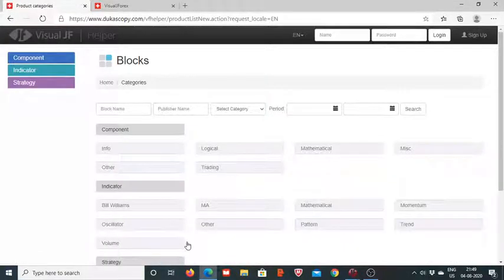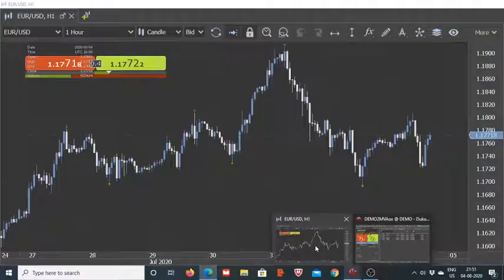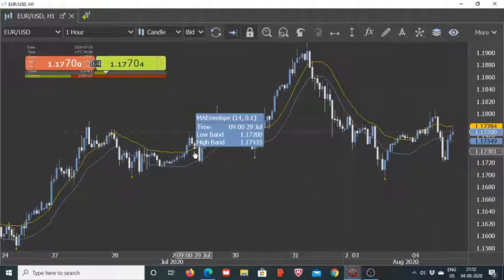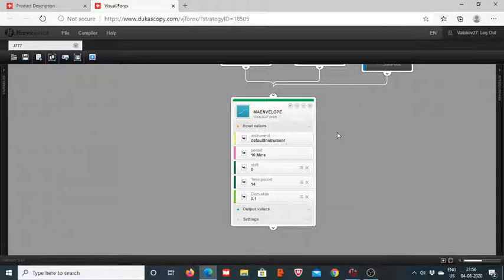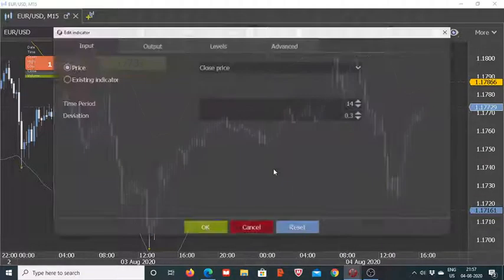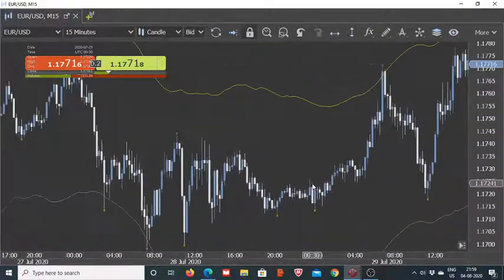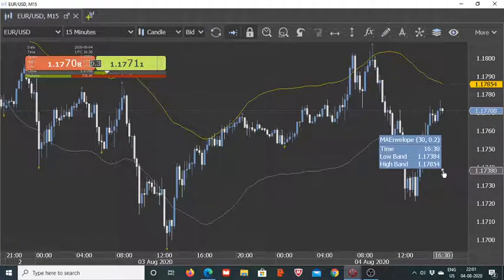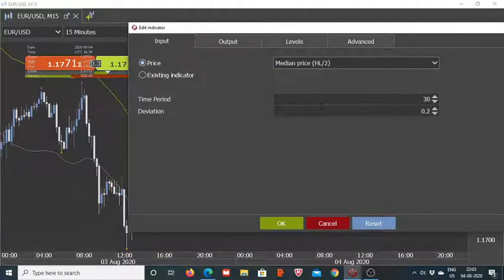Visual JForex: Intro To MA Envelope